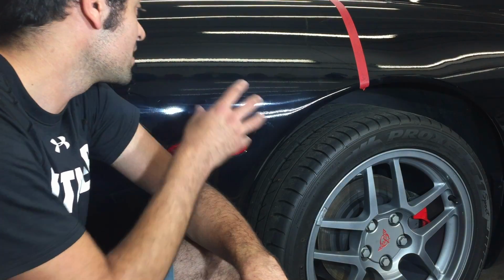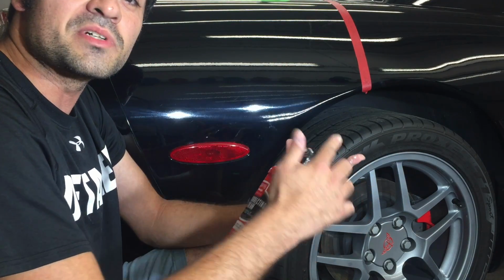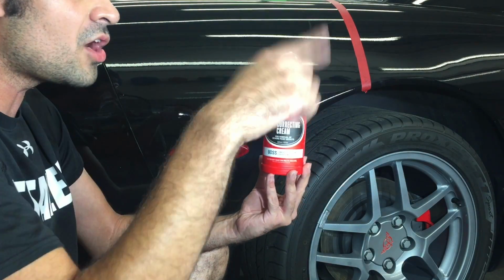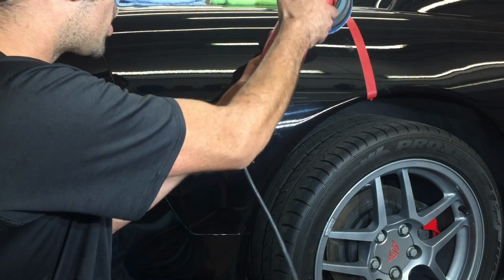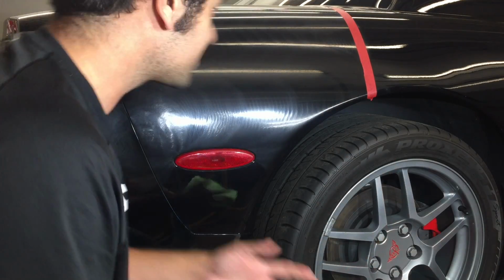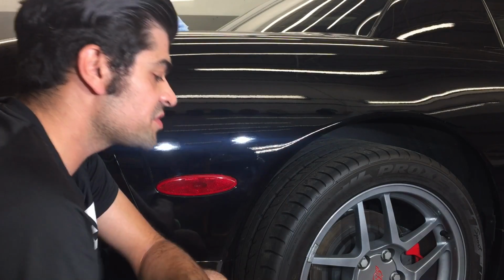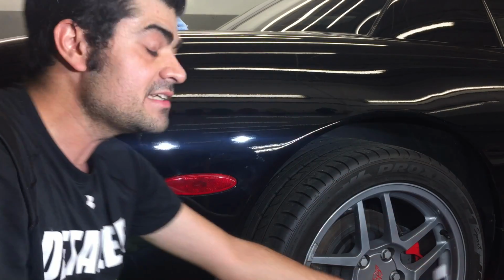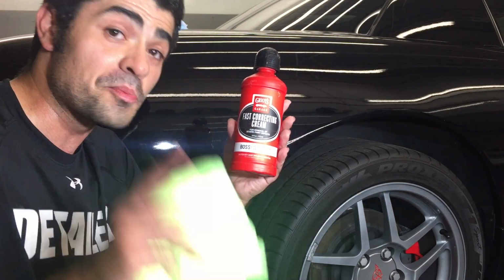What Makes a Compound “The Best?” | Why I Prefer Fast Correcting Cream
Here is a detailed write up article for the Detailed Image blog